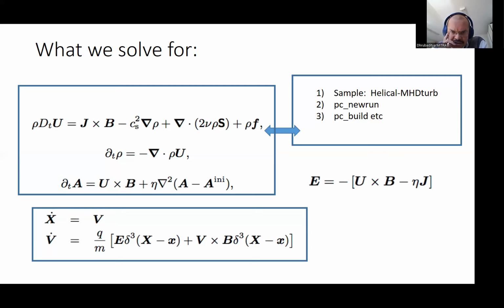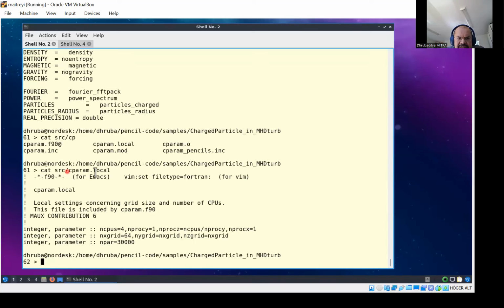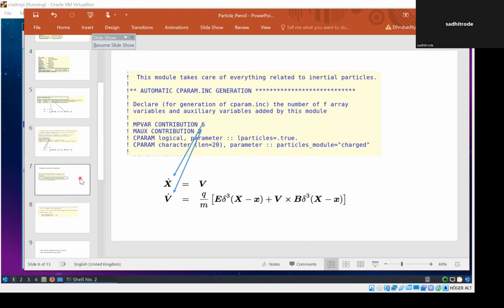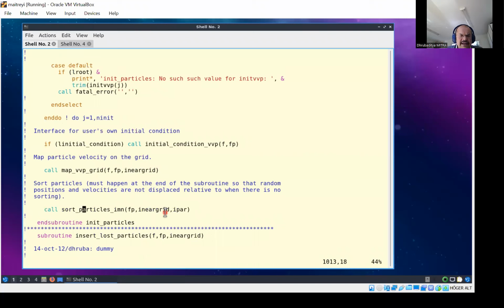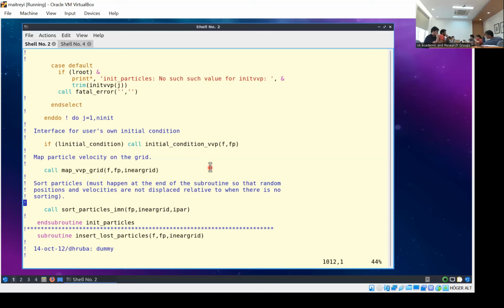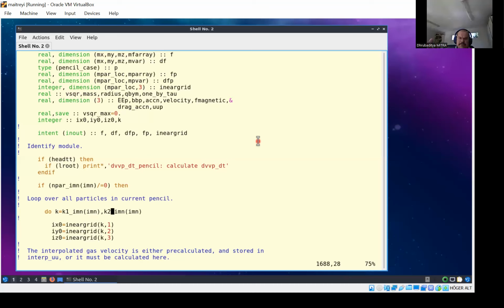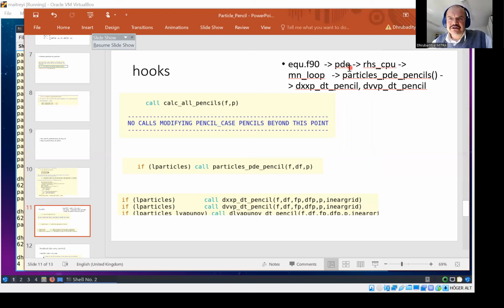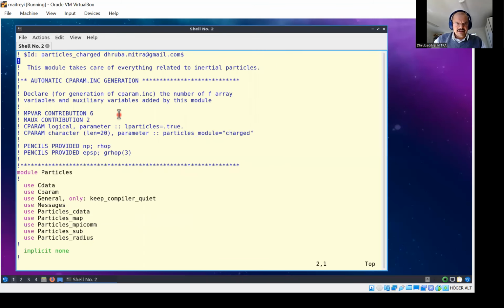Dhrubaditya Mitra: Particle module for new users